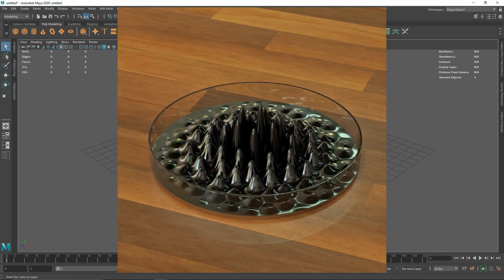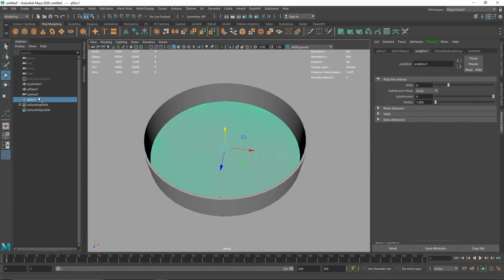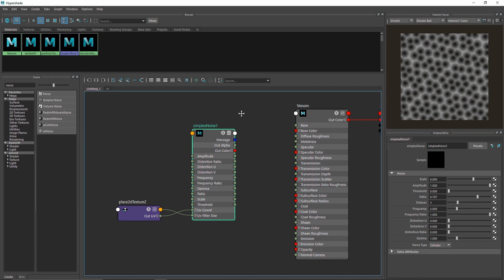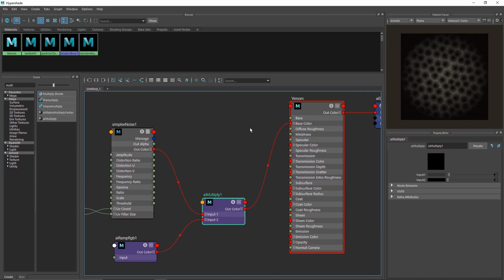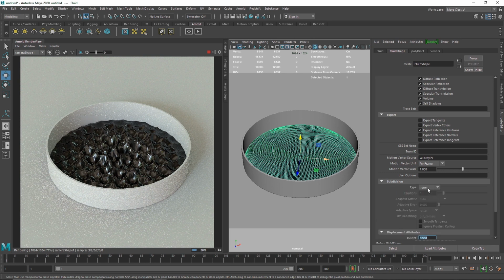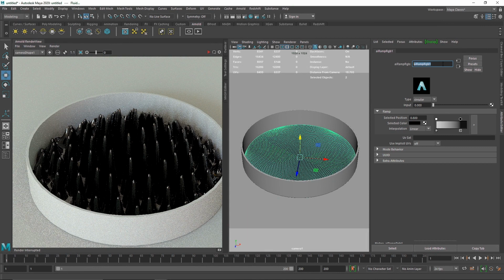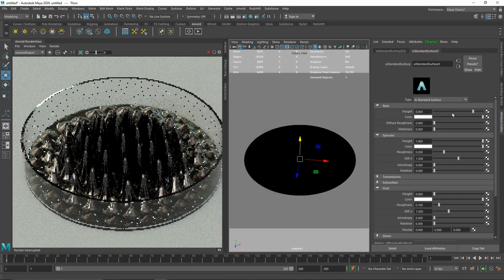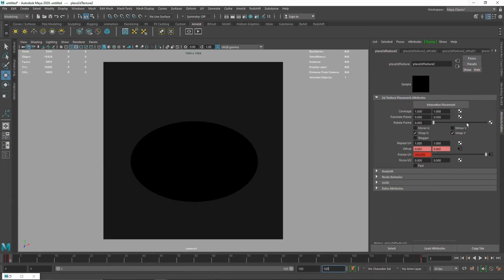Ferro Fluid In Maya And Arnold Renderer - Tutorial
Today we are going to create a Ferro Fluid In Maya And Arnold Renderer.

Gmail - amarshindebiz